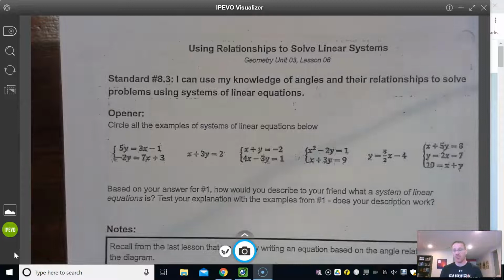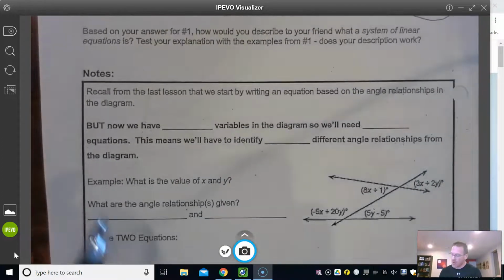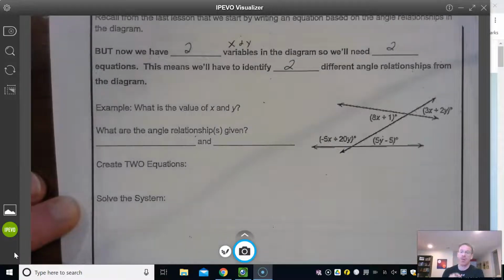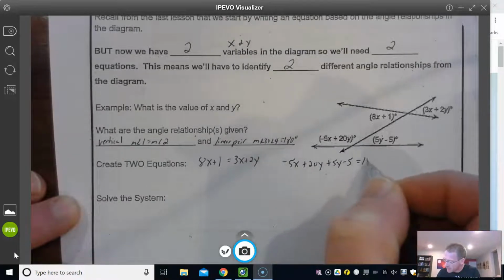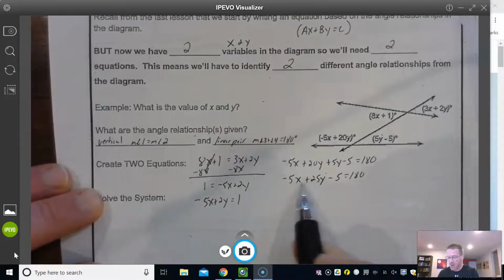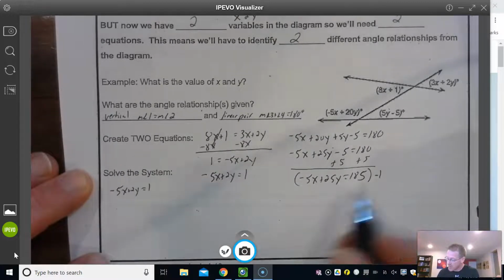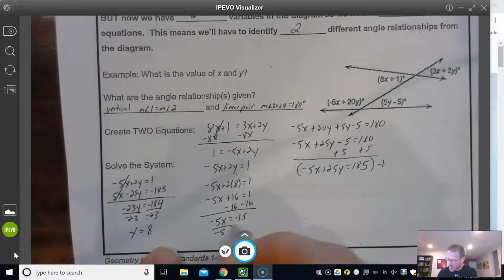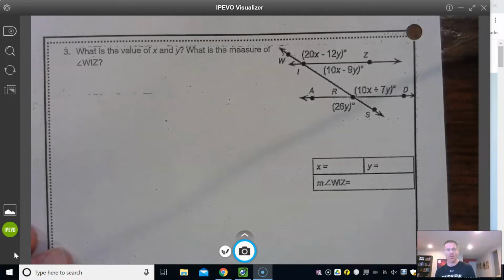Geo U3 Lesson 5 Angles and Systems of Equations